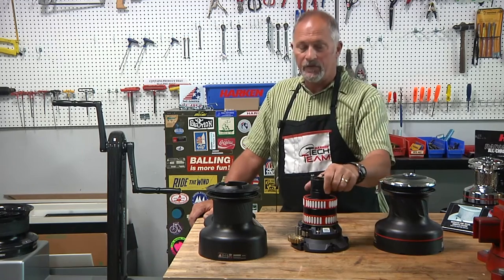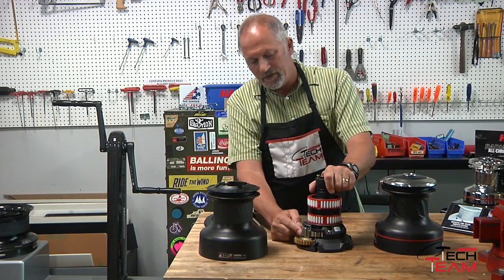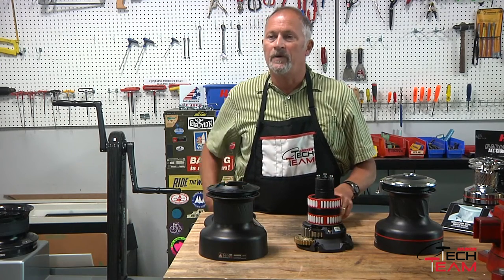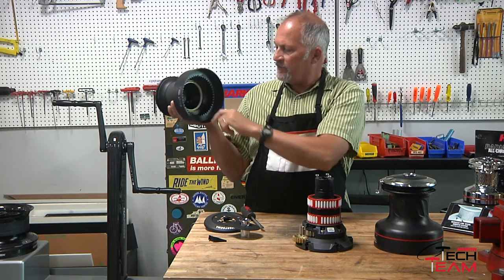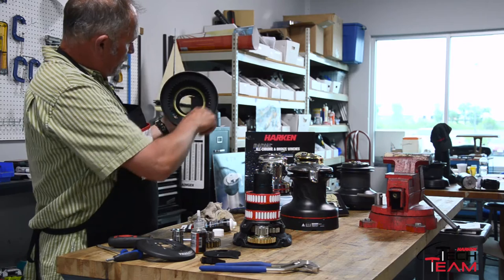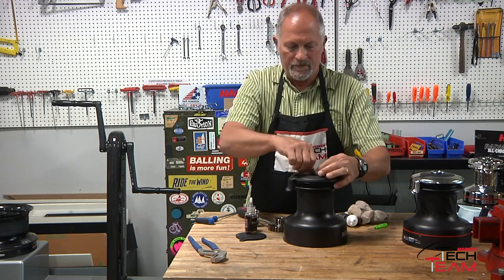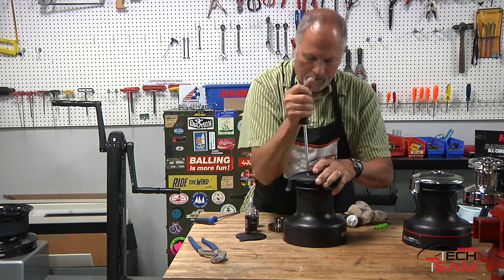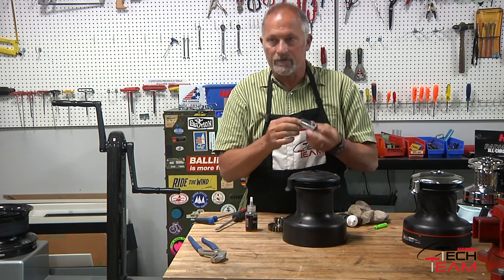Servicing Performa Winches - Harken Tech Team Asked & Answered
Service tips from the Tech Team for Harken Performa winches.